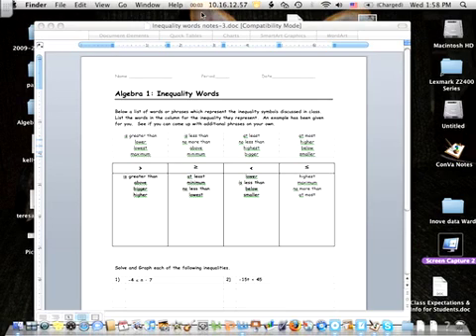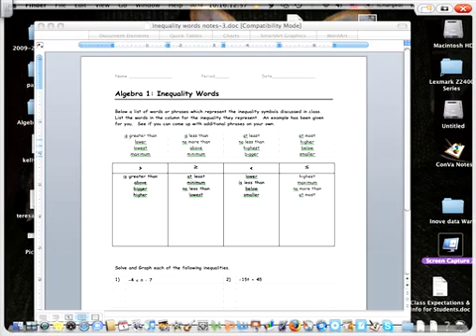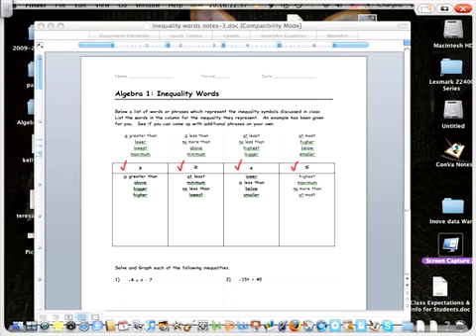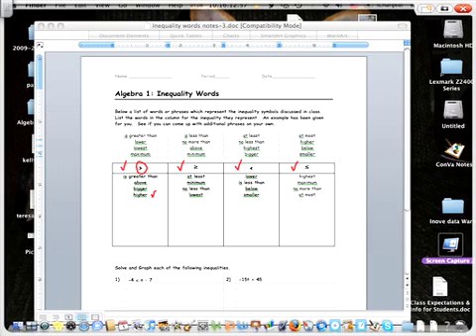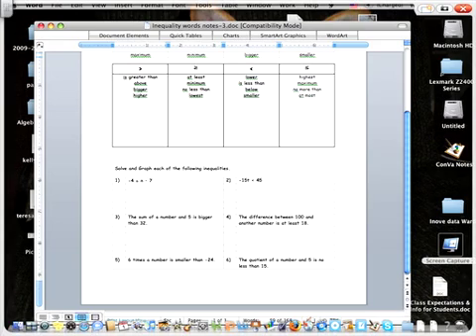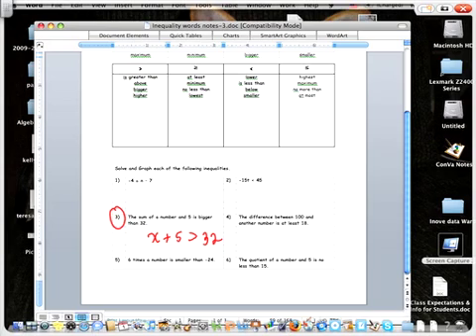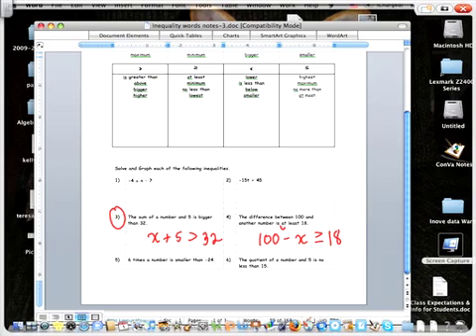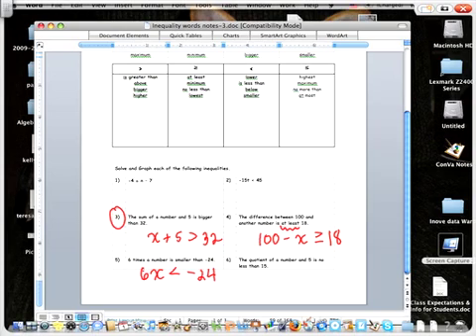Notes 9/01/10 inequality words.mov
Mini Notes 9/01/10 Inequality words